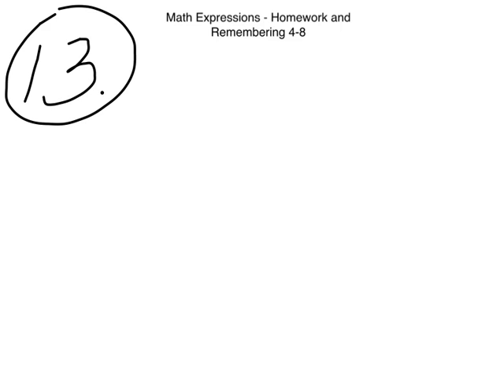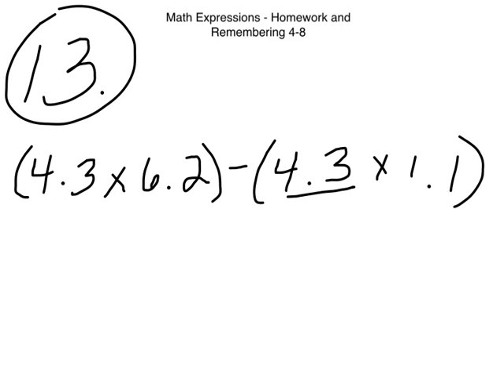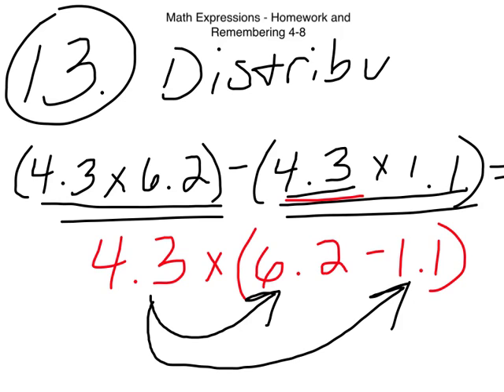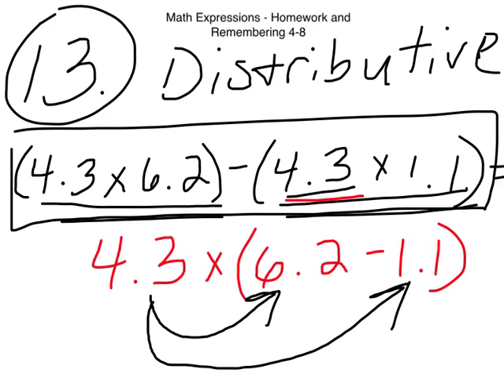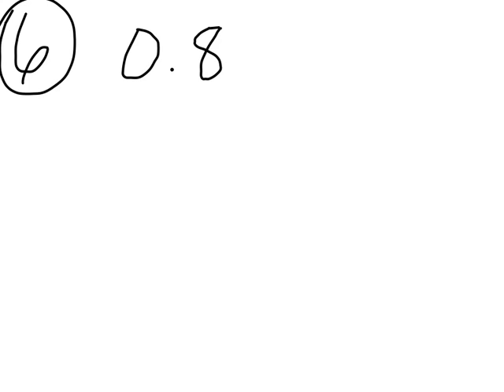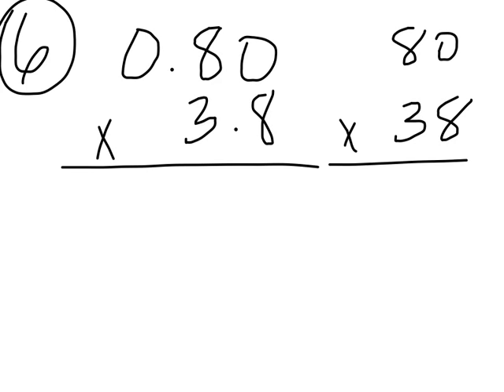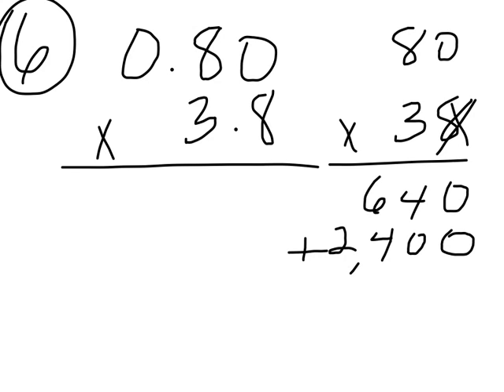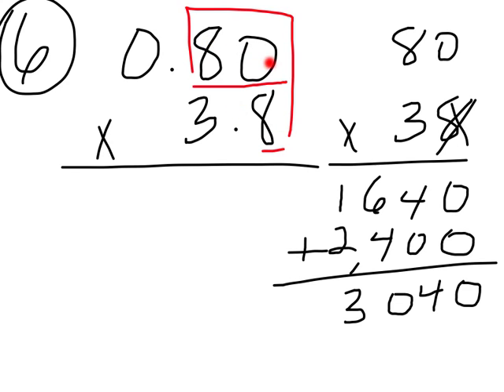Math Expressions - Homework and Remembering 4-8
Properties of multipliction